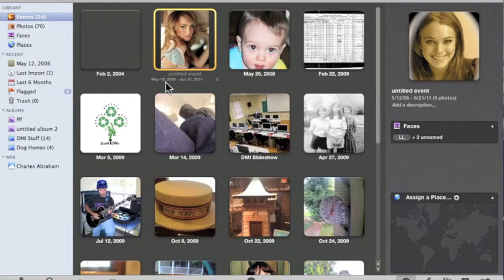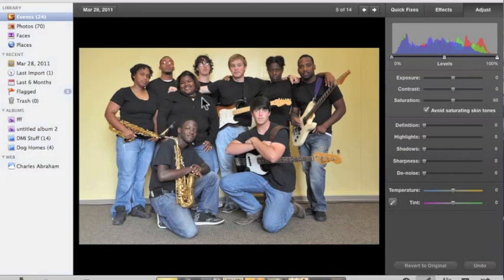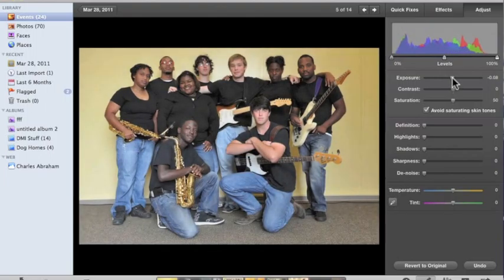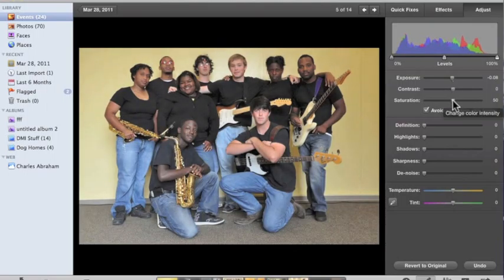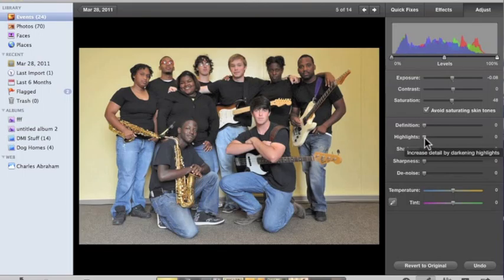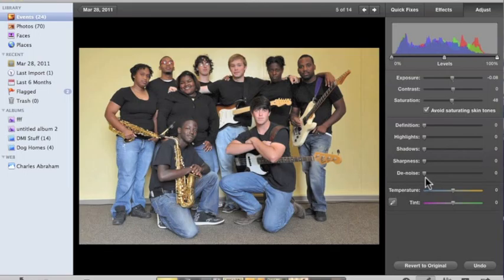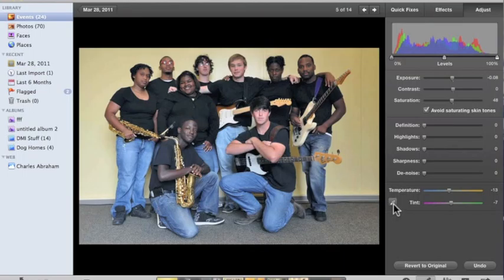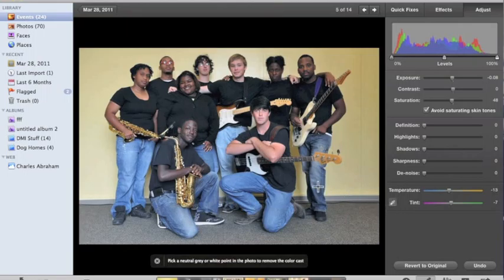Unit 10 Part 3